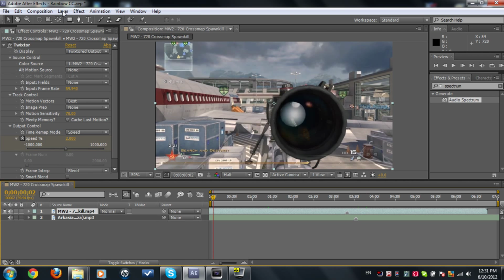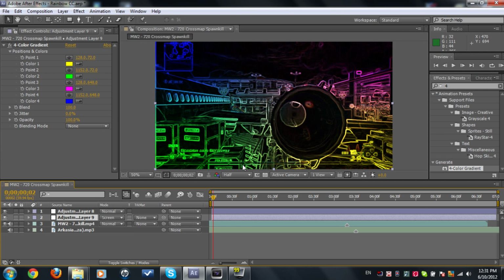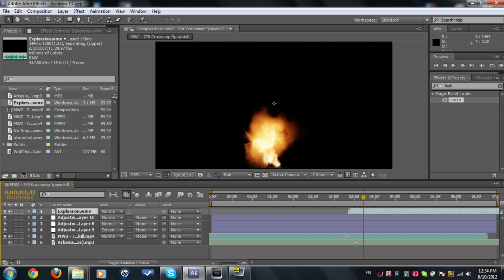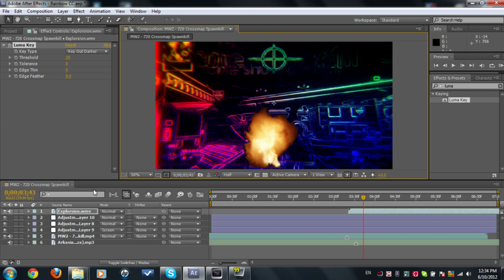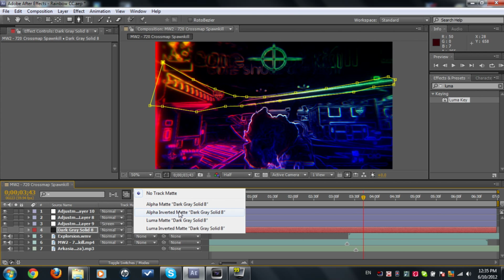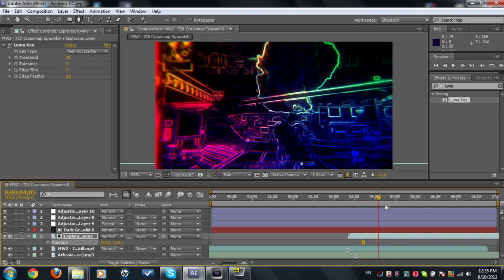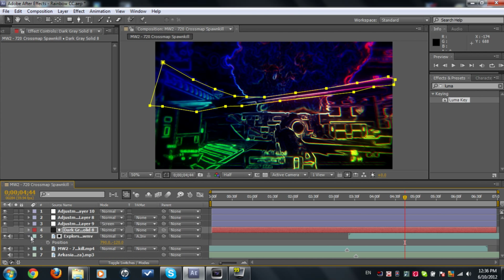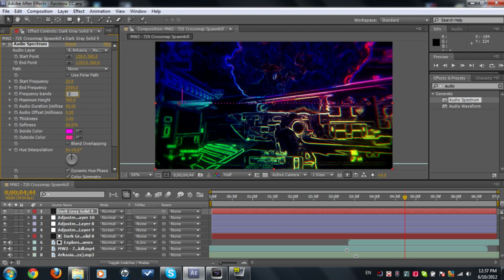After Effects Tutorial: Rainbow CC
►► Remember to select 1080p◄◄
So its Finally here guys :D , Sorry for being inactive because i had other things to do and i will be posting alot from now on guys :D , Please like , comment  and subscribe and thank you for supporting me =)